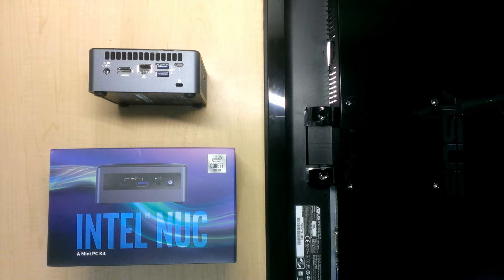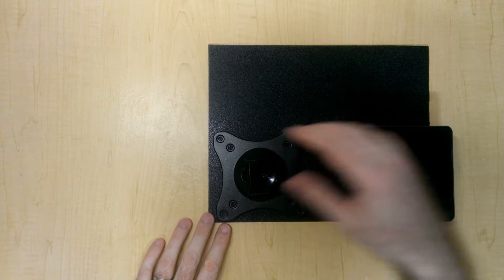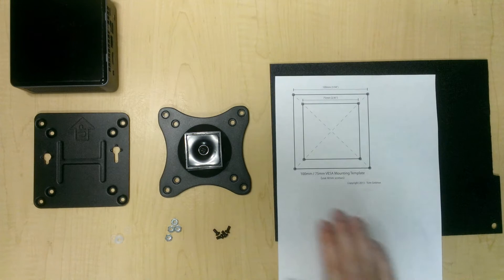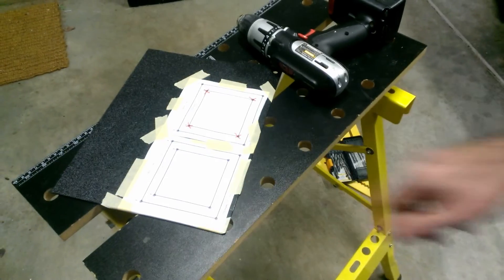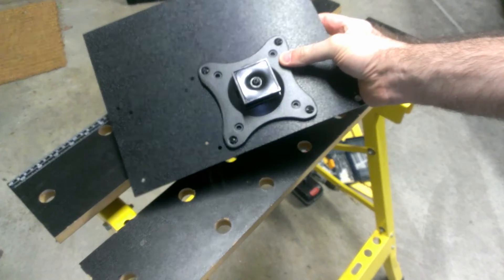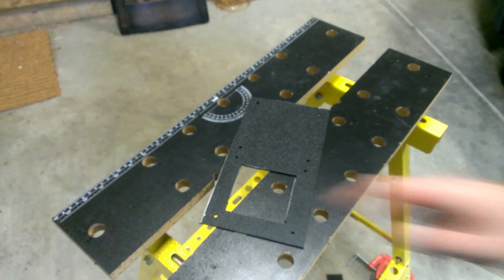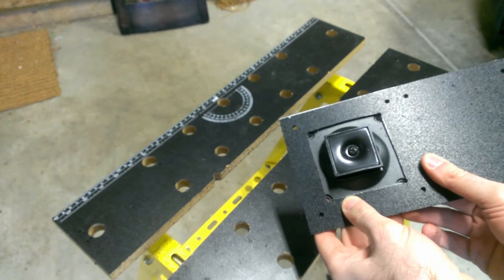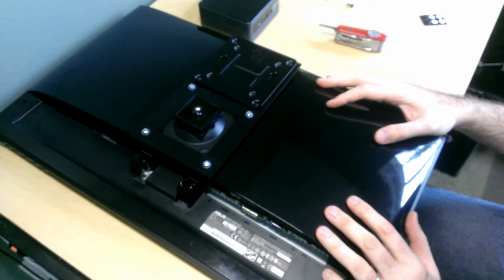DIY: Build a Vesa Extension Bracket to mount a Mini PC to both a Monitor and a Monitor Arm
In this video, I build an extension bracket for Vesa mounting versatility using a sheet of ABS plastic.  The extension bracket allows me to mount my monitor to its monitor arm and a mini PC to the back of the monitor, all through their respective Vesa brackets and standard hardware.

Products and components discussed in this video:

Allcam Universal NUC/Mini-PC Mount

HumanCentric Thin Client Mount Bracket

HumanCentric VESA Monitor Arm Extension Plate

I obtained my ABS plastic from a regional plastic shop, TAP Plastics who often sell scrap materials by weight.